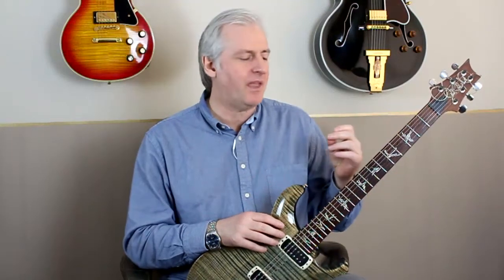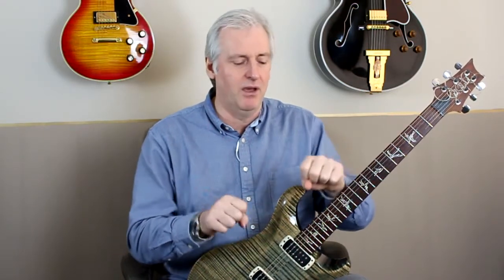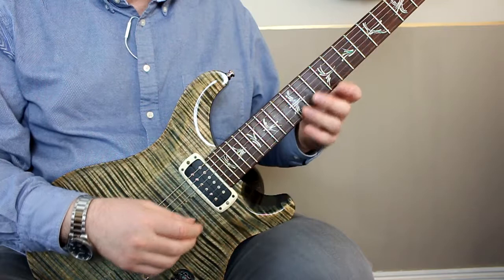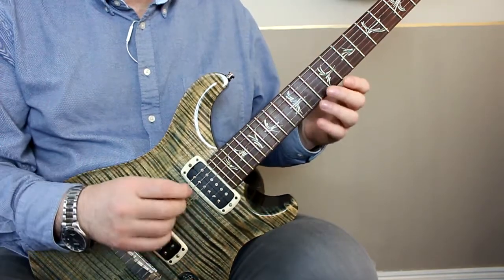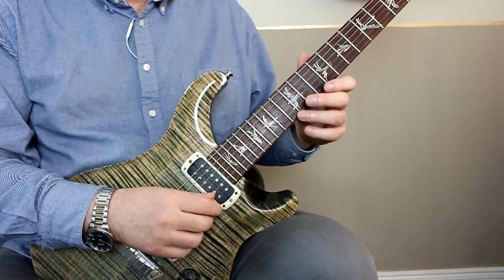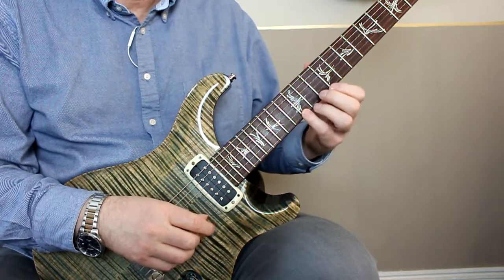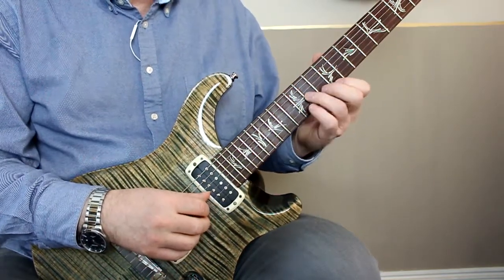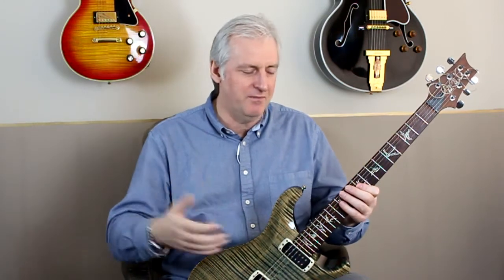5 Tough Compound Meter Picking Exercises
Try these 5 challenging Picking exercises, to develop left hand/ right hand independence and synchronisation.

These 5 exercises area a mix of diatonic, pentatonic, and arpeggio lines to really challenge your skills.